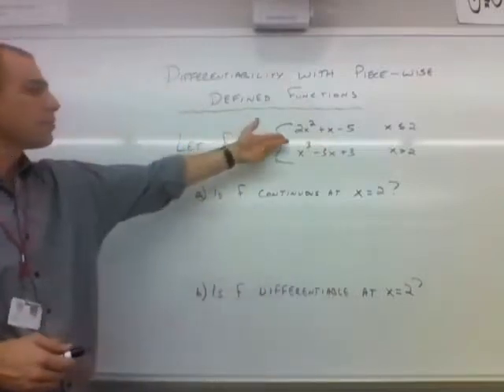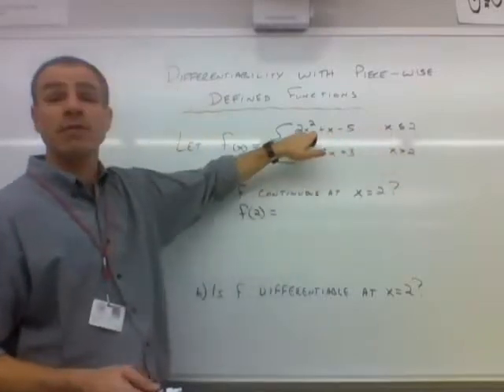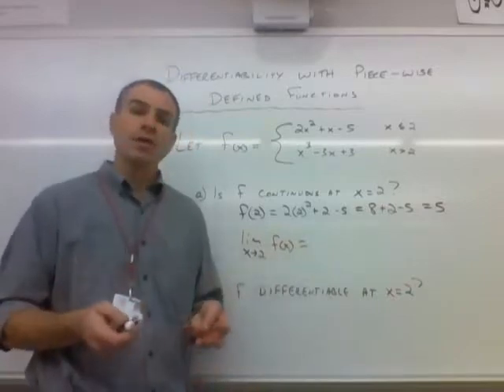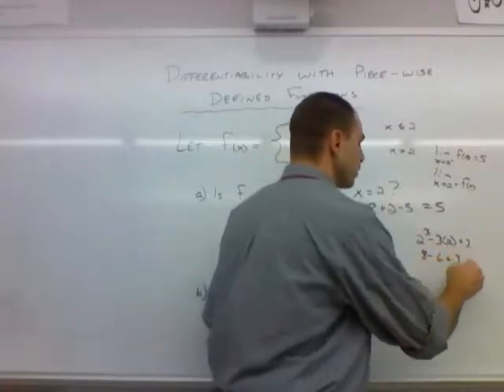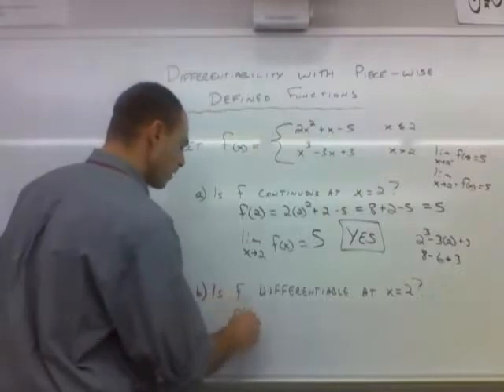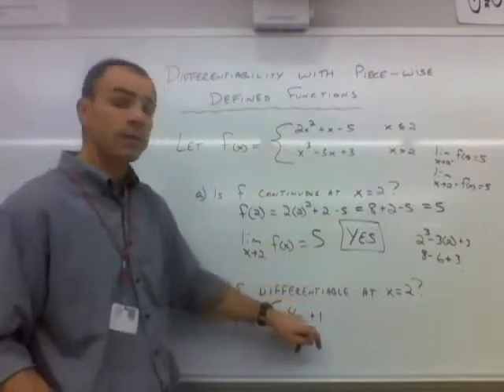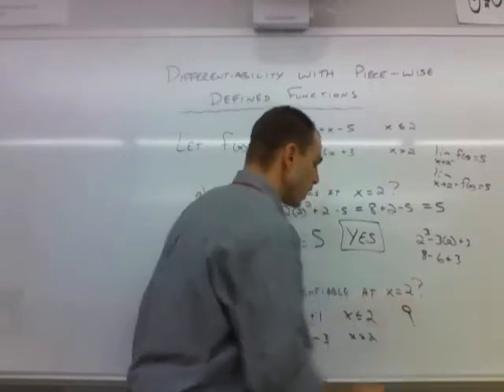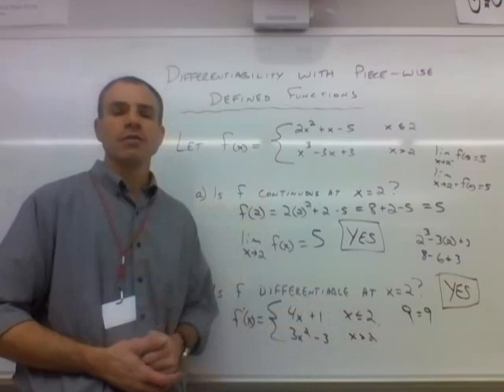Piecewise Defined Functions and Differentiability